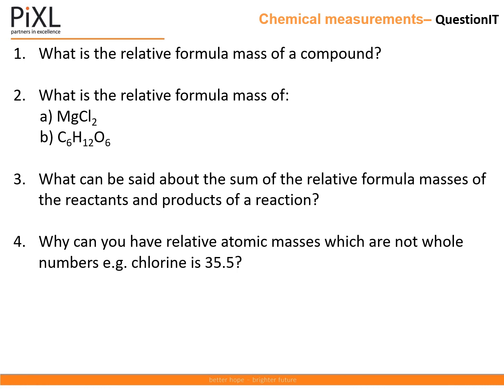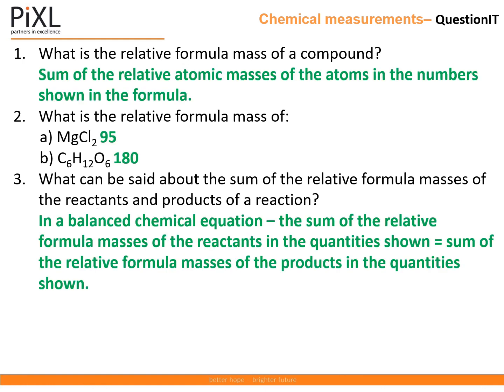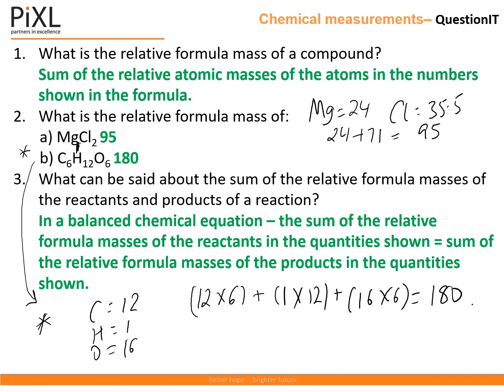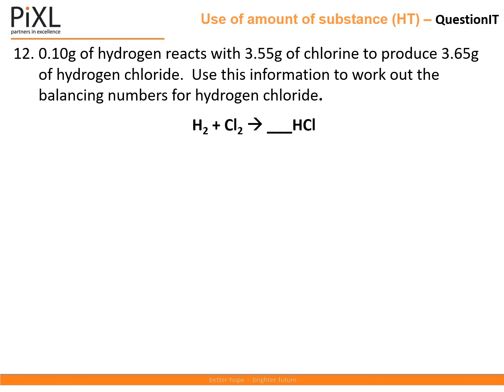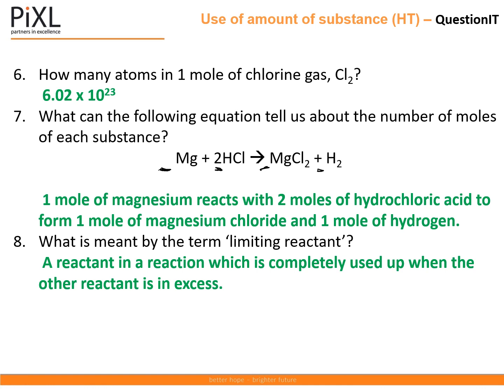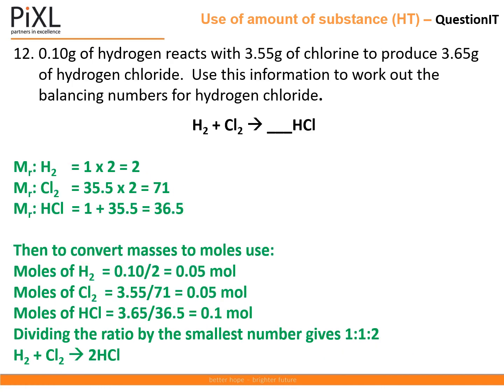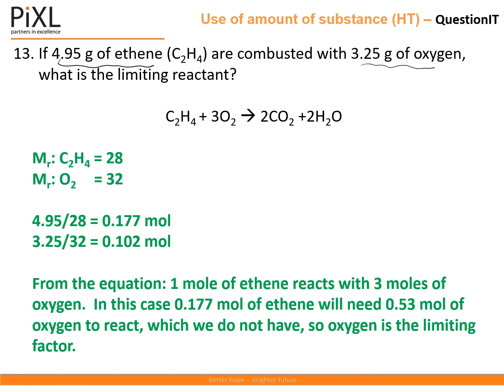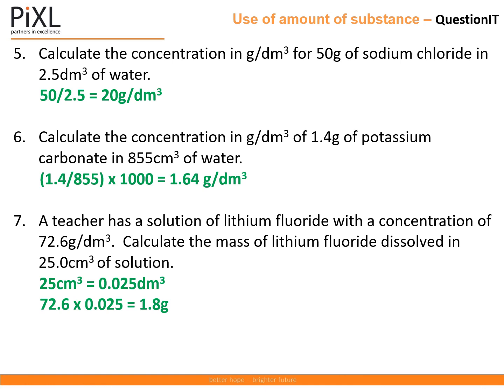GCSE SUPER REVISION on chemical calculations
This video explains all types of calculations included worked out exam questions provided by PixL. Lots of clues as well on scoring high marks